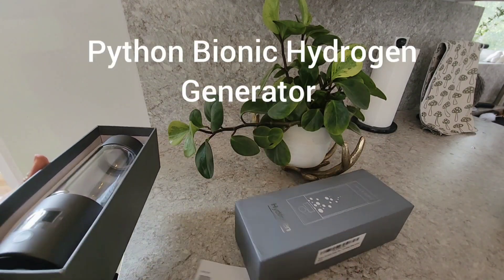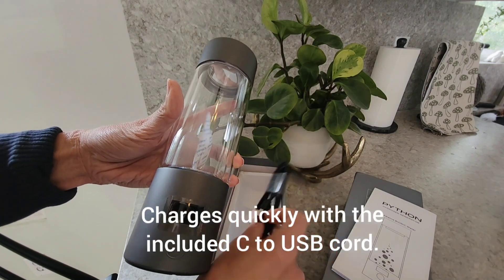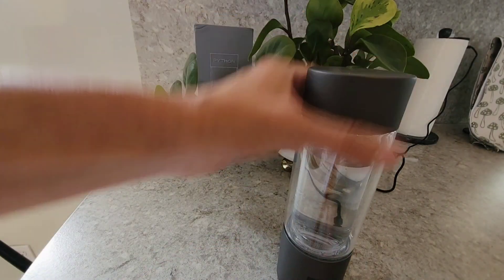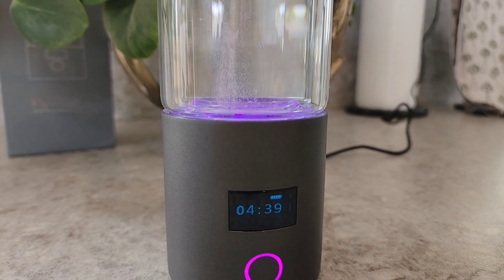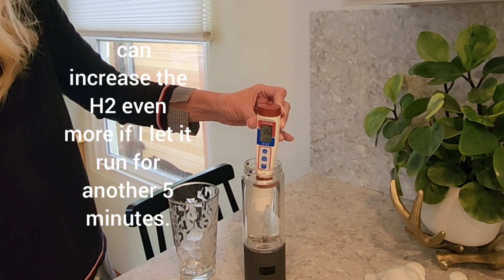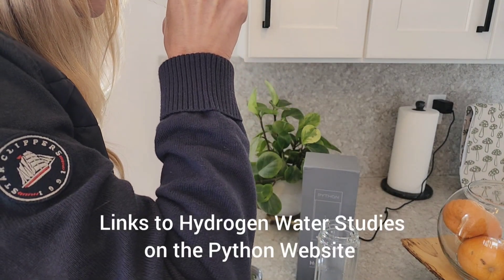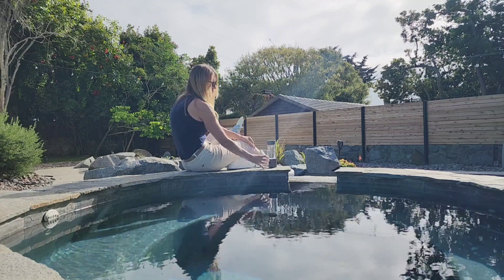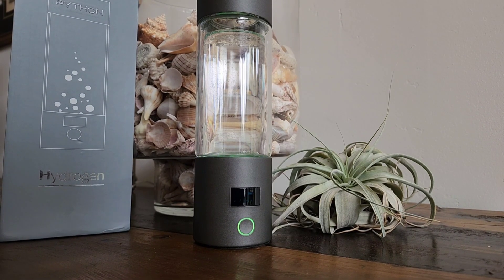PYTHON H2 Bionic Molecular Hydrogen Water Bottle Review: High End Generator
Hydrogen water may act as an antioxidant and anti-inflammatory agent [WebMD]. This could lead to reduced fatigue, improved exercise recovery, and even better metabolic health [WebMD, Healthline].  Some studies have also shown promise for use with specific conditions like kidney disease and certain cancers [WebMD].

The PYTHON H2 Bionic Molecular Hydrogen Water Bottle's technology and sleek design make it easy to enjoy the benefits of hydrogen-rich water anytime, anywhere. This innovative high-end bottle (machine!) infuses your water with hydrogen, creating a powerful antioxidant elixir that promises deeper cellular hydration & enhanced energy levels.
 (STUDIES BELOW)

This Python bottle is no longer available, but a similar one can be found on Amazon here- AD

While large scale studies are needed (and will take time) here's some preliminary studies that show a lot of promise. Please do your own due diligence, but there are a lot of studies indicating a benefit:

Health: A 2020 study published in the journal "Antioxidants" titled "Long-term Effects of Hydrogen-Rich Water Supplementation on Metabolic Parameters in Adults with Potential Metabolic Syndrome" investigated the effects of hydrogen water on markers of metabolic health [study on hydrogen water and metabolic syndrome].Blood Lipids: You can find a meta-analysis on the effects of hydrogen water on blood lipid profiles by searching for "Hydrogen Water: A Scientific Exploration of its Health Claims" [study on hydrogen water and blood lipids]. This analysis reviews multiple studies on the topic.